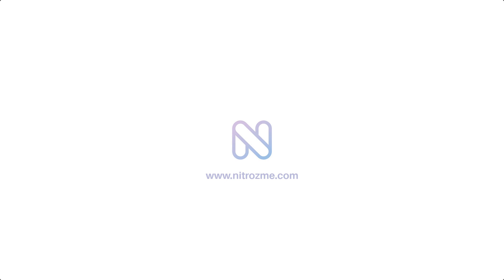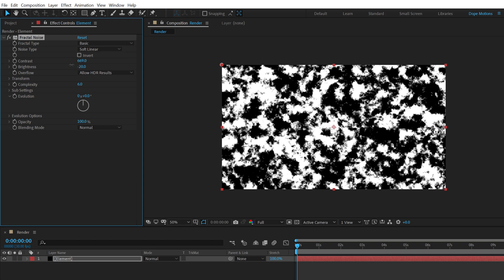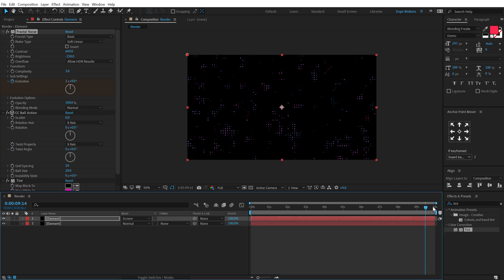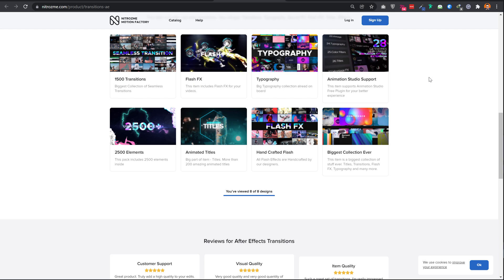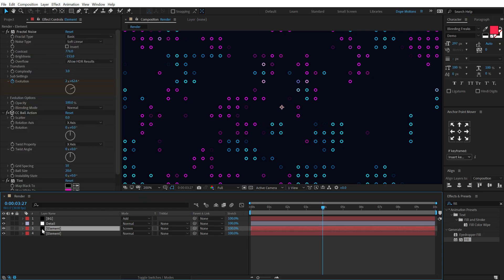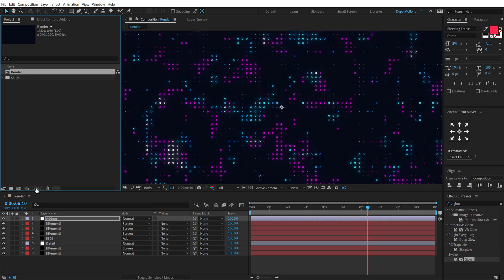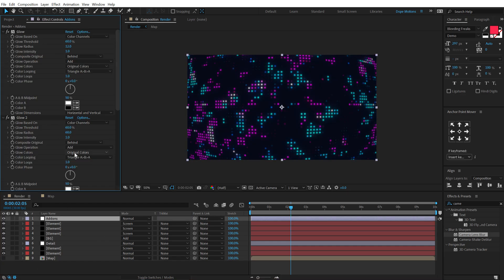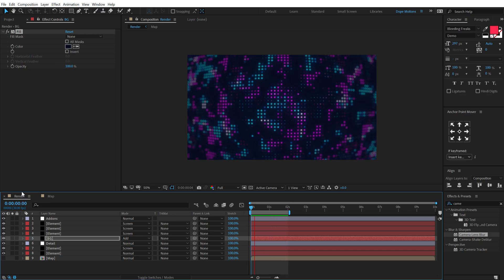Digital Background Animation in After Effects | After Effects Tutorial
Hey everyone in this after effects tutorial we will create a digital background animation in after effects without using any plugins we will also cover topics like motion graphics background after effects, digital backgrounds after effects, animated backgrounds after effects and more!